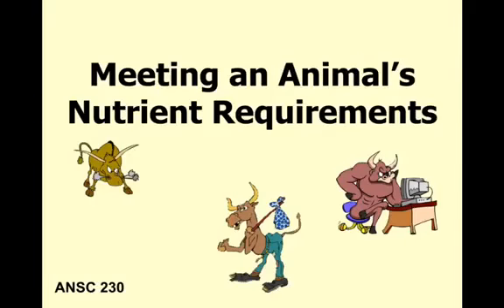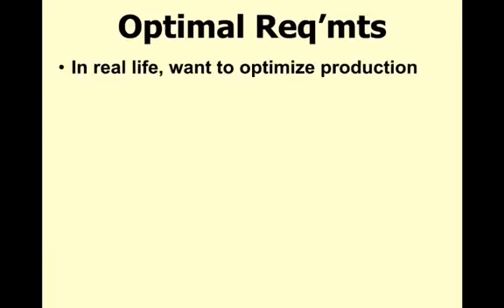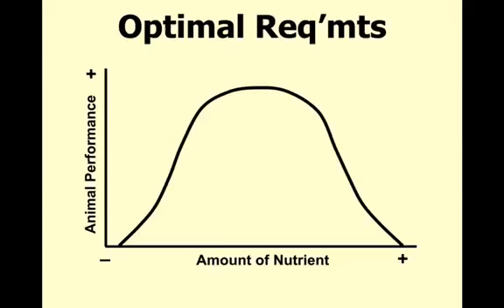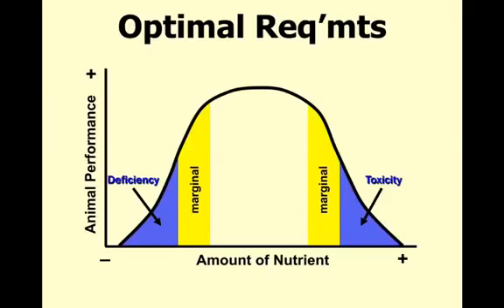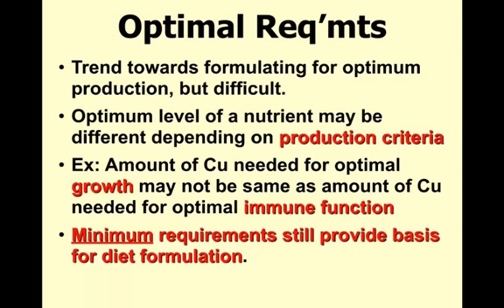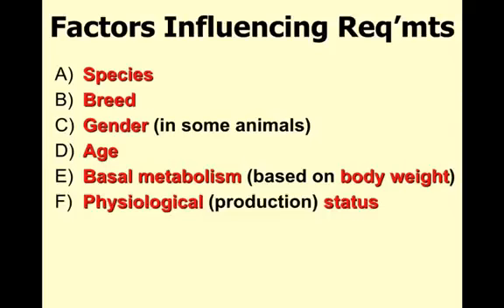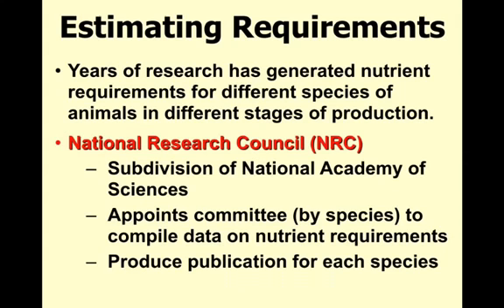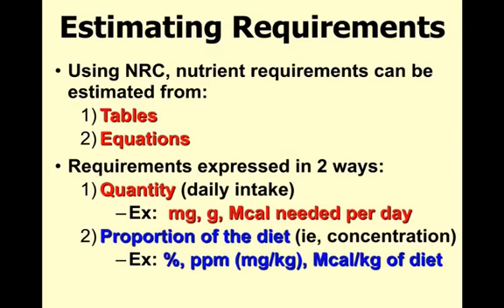Nutrient Requirement Intro